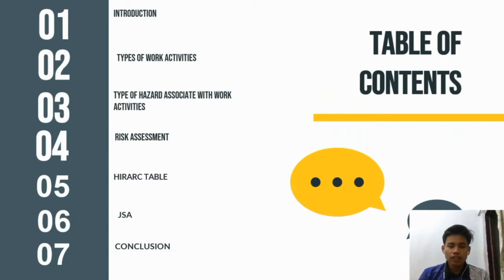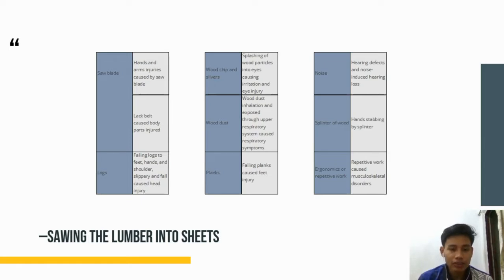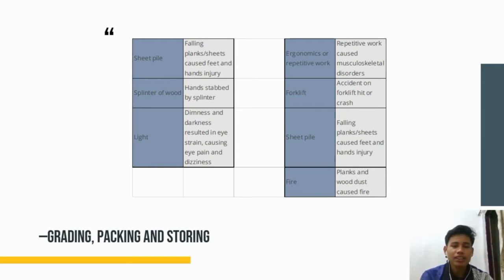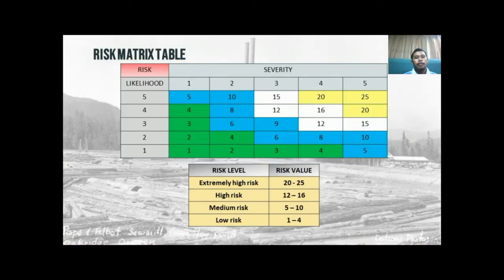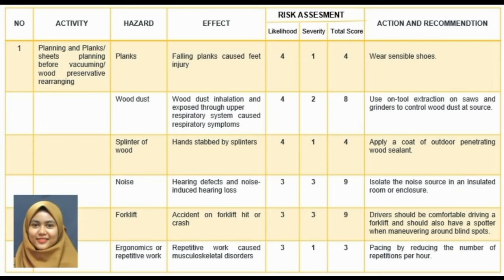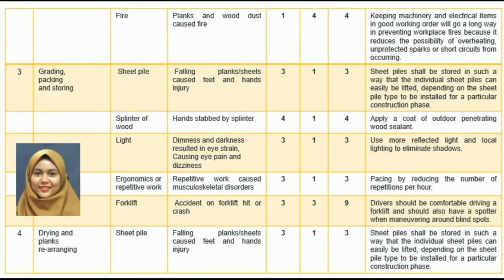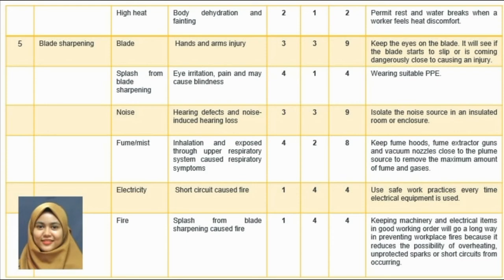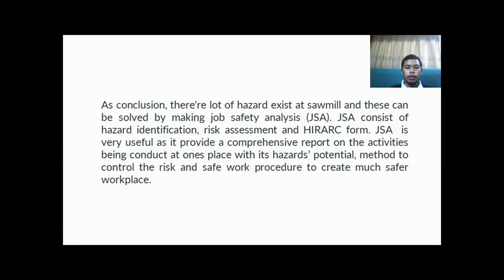HAZARD AT SAWMILL__PHY520 ASSIGNMENT__PRESENTATION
PKP CLASS ONLINE